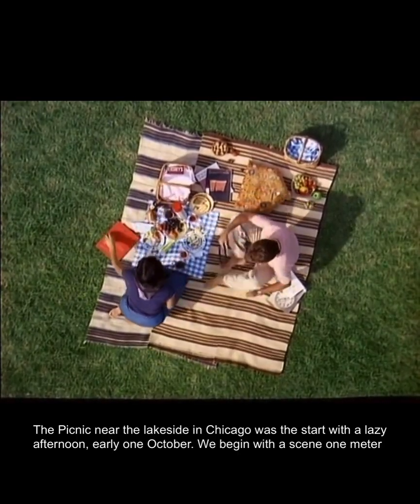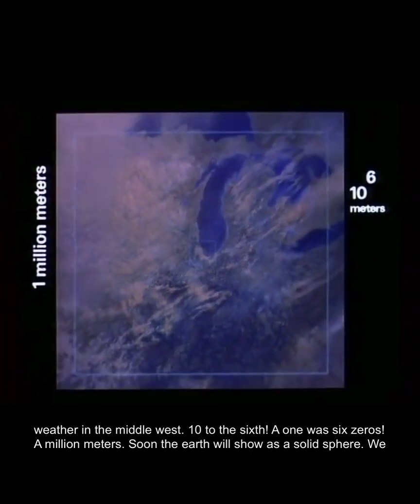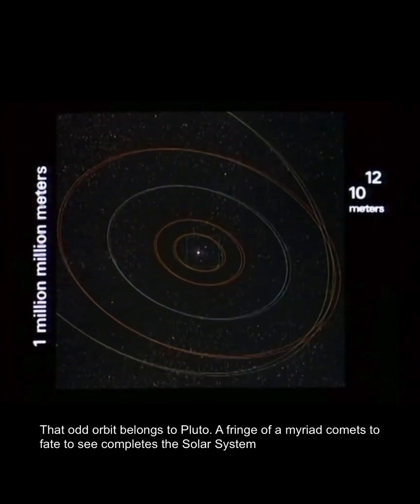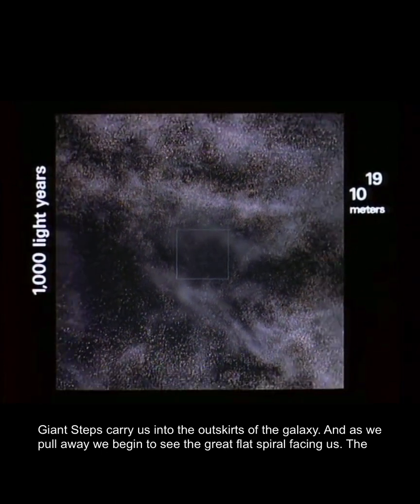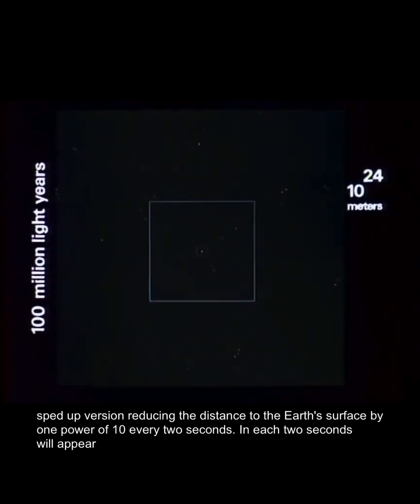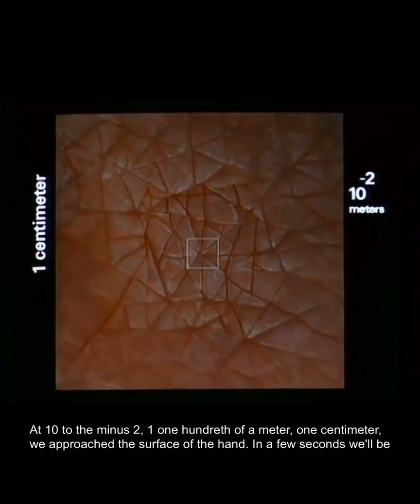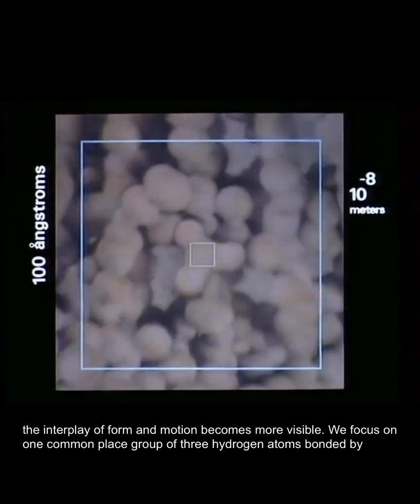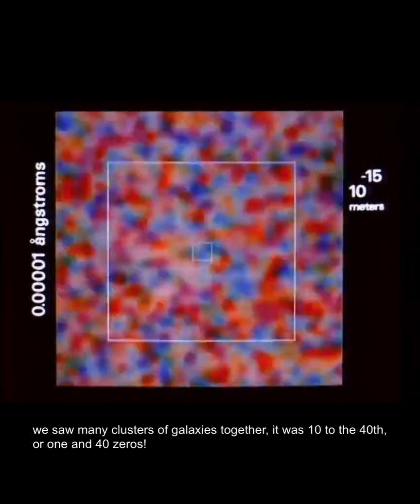Powers of Ten -1977 - remixed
The original "Powers Of Ten" was made in 1977. I added different music and speaker. The content of the dialogue is still the same. Enjoy :)
From Eames:
Produced ten years after the Rough Sketch this is an updated, finished version, which also reflects advances in theory and research that occurred since the idea for Powers of Ten was first developed.

This version adds two powers of ten—a hundredfold increase—to each end of the journey into the universe, and to the return trip to the microstructure of the carbon atom in the human body. The site of the journey’s beginning was changed to a park bordering Chicago’s Lake Michigan, to allow the journey to approach the disk of the galaxy at approximate right angles.

Powers of Ten was selected for preservation in the United States National Film Registry by the Library of Congress for being “culturally, historically or aesthetically significant.” Narration available in English, German, Japanese and Mandarin.

Atlanta International Film Festival Gold Medal, 1970. U.S.A. Film Festival, 1971. Montreal Psychics Film Exposition & Festival, 1976. Council on International Non-Theatrical Events (C.I.N.E.) 1978 Golden Eagle. Greater Miami International Film Festival Gold Medal Scientific Research, 1978. 22nd Annual San Francisco International Film Festival Participation- Communication Competition, 1978.